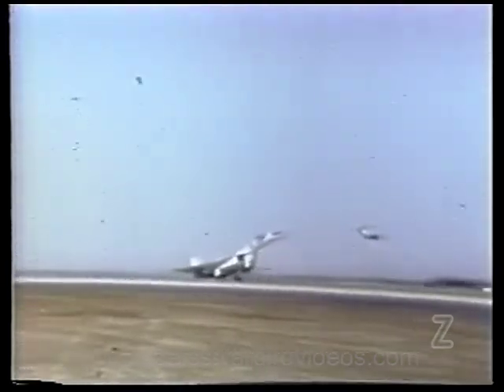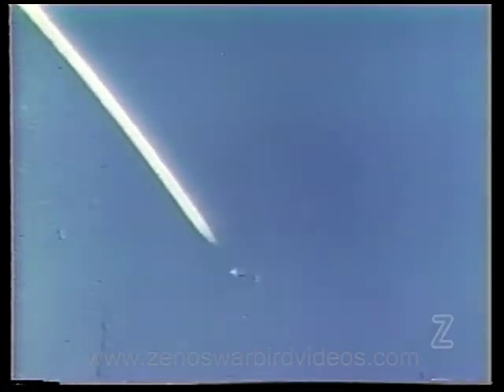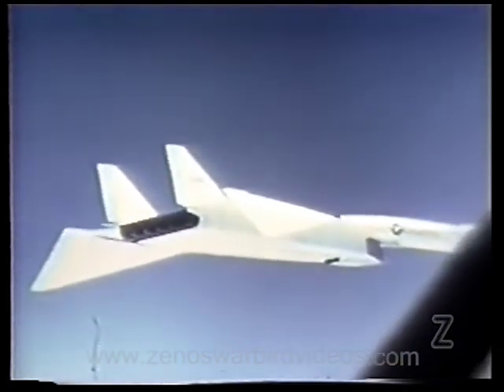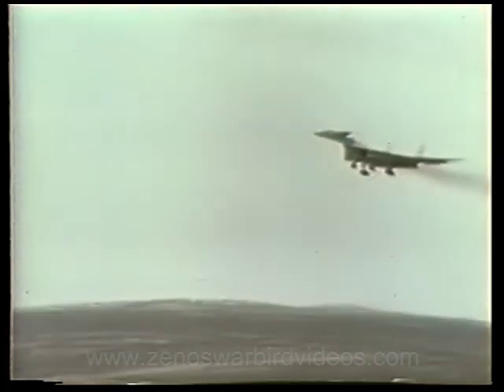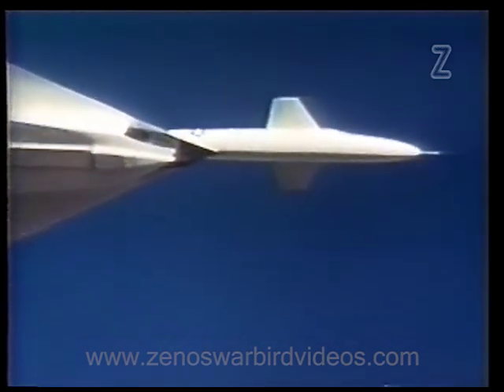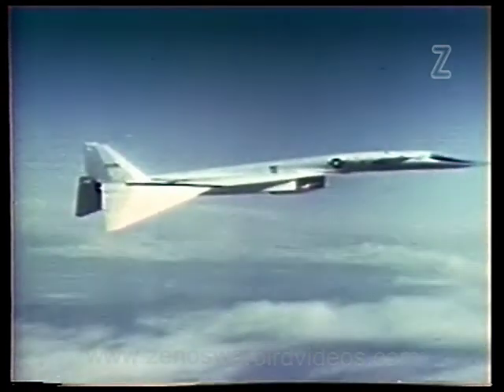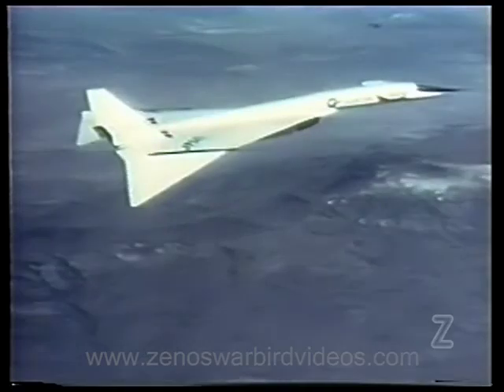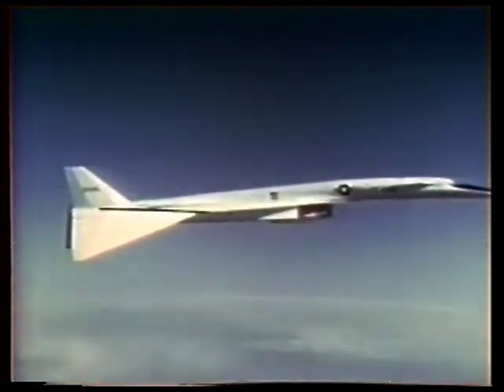XB-70 Valkyrie Supersonic Bomber Flight Test Program Restored Color -1966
his remarkable film, produced by North American Aviation, gives a concise overview of the early phases of the XB-70A aircraft design, construction, development and testing in 1964.
Get this video & 3 more on our best selling “X-treme Bombers; The Northrop YB-49 Flying Wing & the North American XB-70A Valkyrie” DVD, including XB-70 & Flying Wing Fight Manuals! T
You'll see Phase one & two flight tests and "proof loading" structural tests. The use and testing of "folded wing tips" and retraction of the "windshield ramp"in supersonic flight is shown in detail along with the innovative air induction system. On 14 October 1965, the Valkyrie broke the Mach 3 barrier.
Zeno
Zeno's Flight Shop DVD Store – Worlds Largest Collection of WW2 Videos